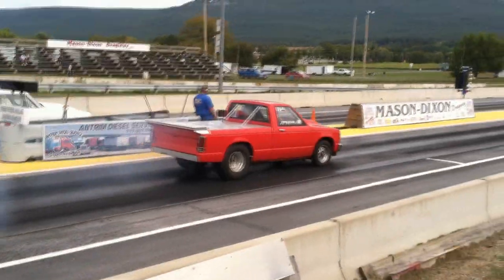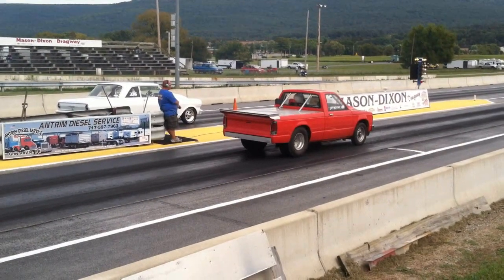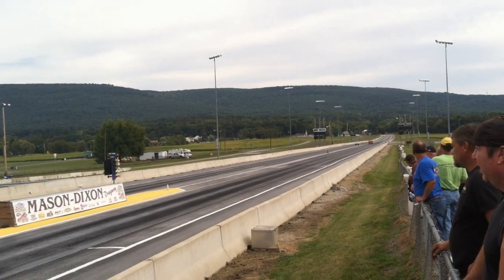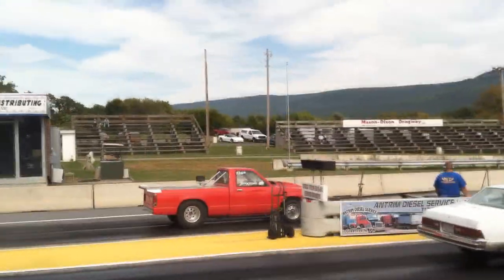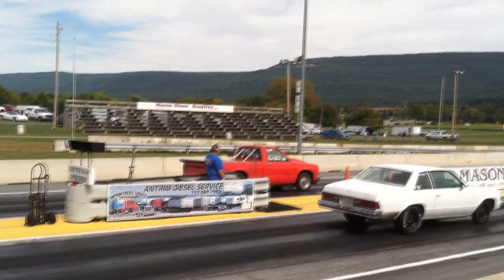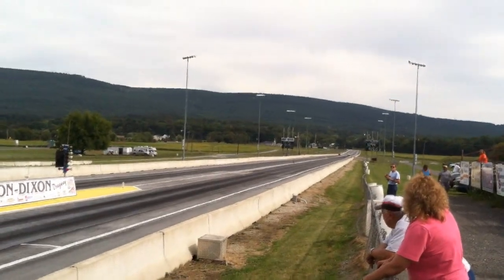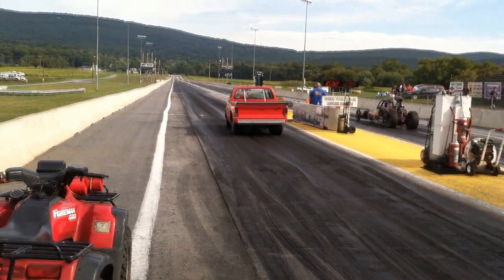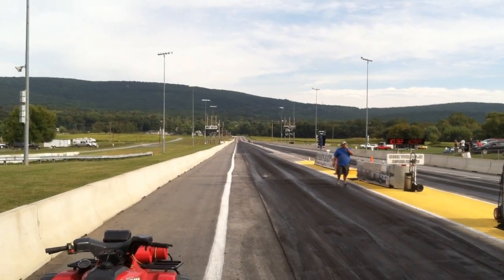Ray Keown Super Pro Chevy s10, Sept,16th wins Mason Dixon Dragway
My Good Friend and I Headed South to Capital raceway on the 15th then hit  Mason Dixon Dragway on the way home sunday and got the Win.

355 Steel Headed Small Block. They Keep Saying Jeff Keown in the video cause his name is on the window.

Sorry for the Shakes it was taken from I Phone no tripod